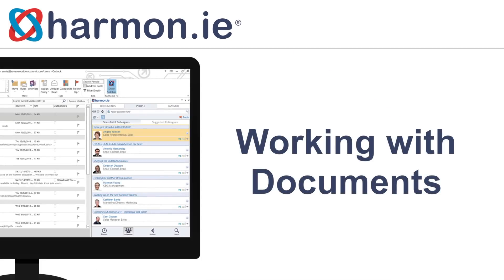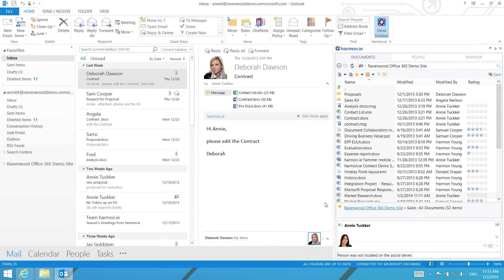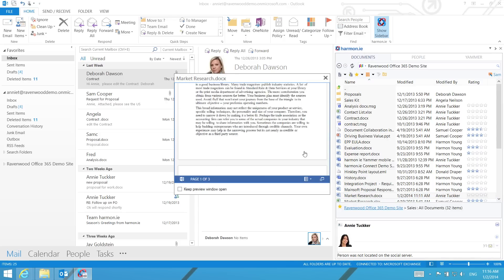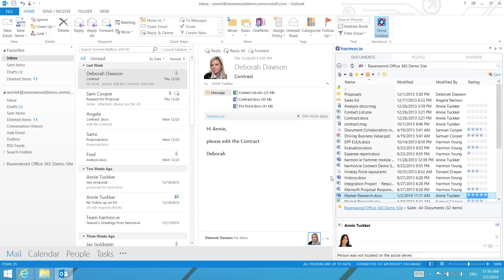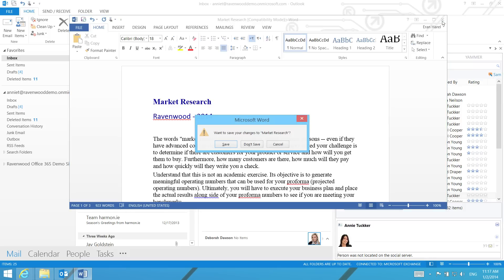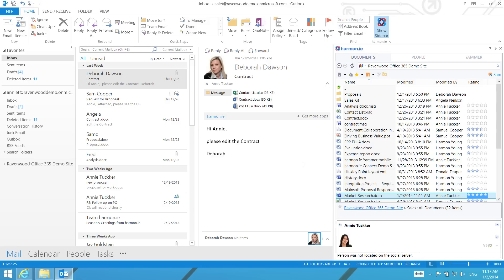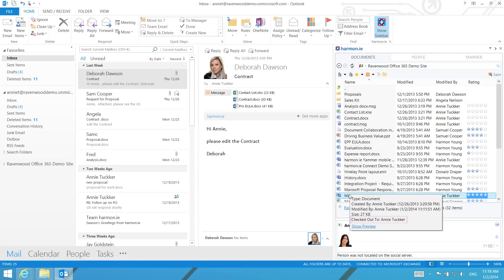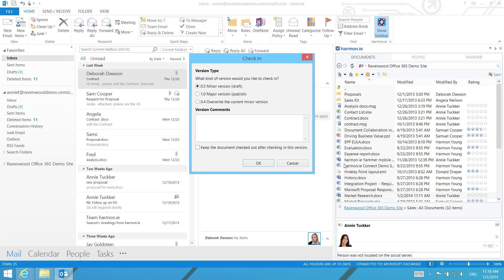harmon.ie for Outlook - Training Videos - Working with Documentss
Learn how to edit and share SharePoint documents directly from your email window.